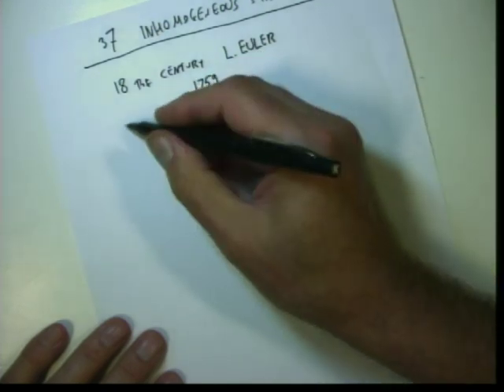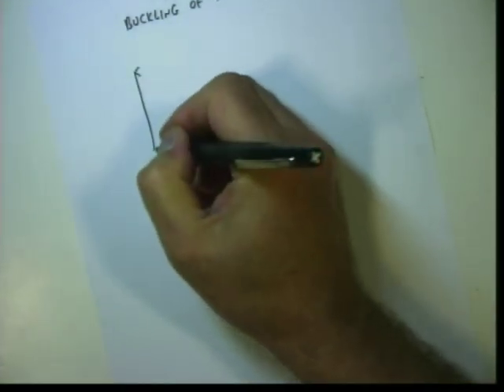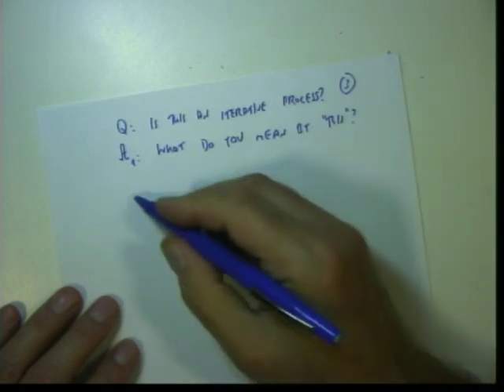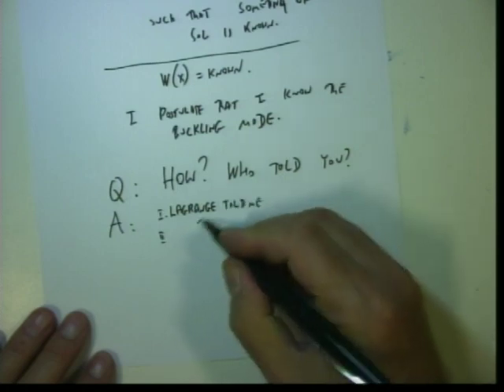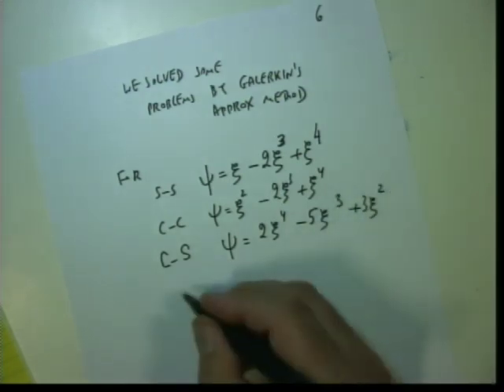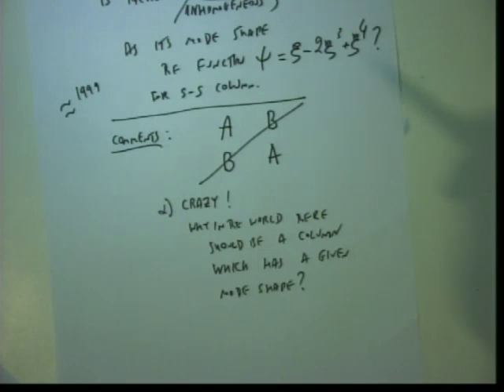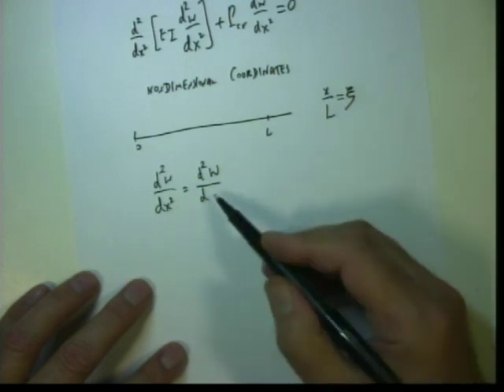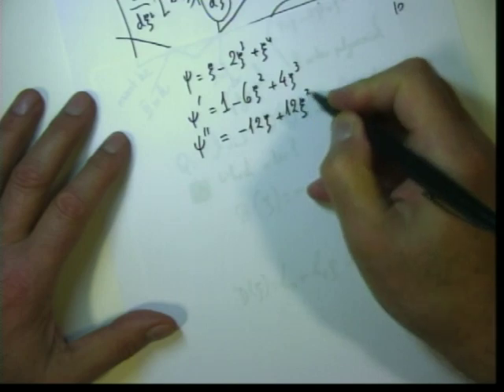Vibration Synthesis and Analysis Lecture 21 (Part a)